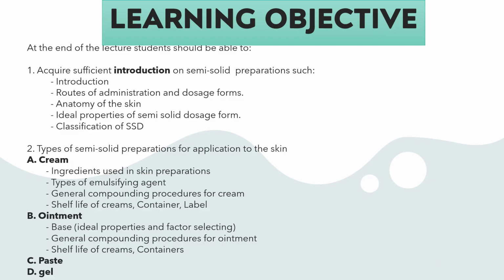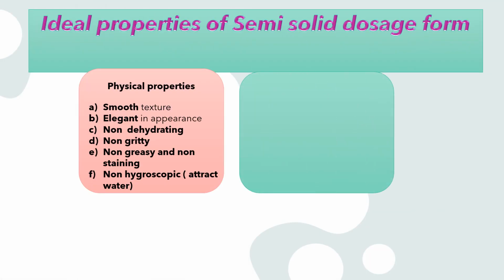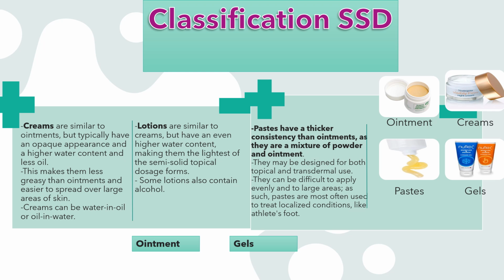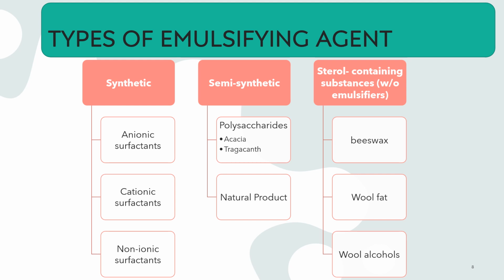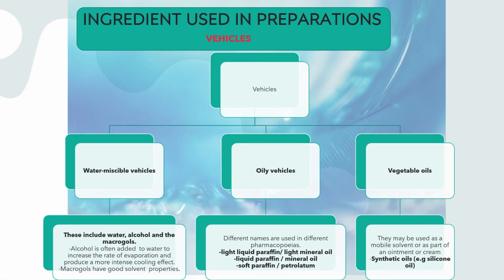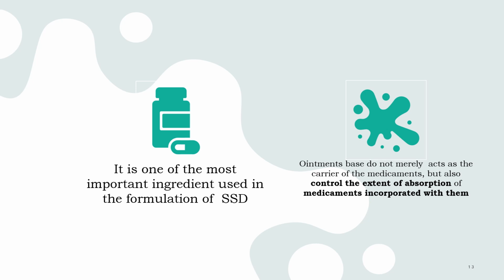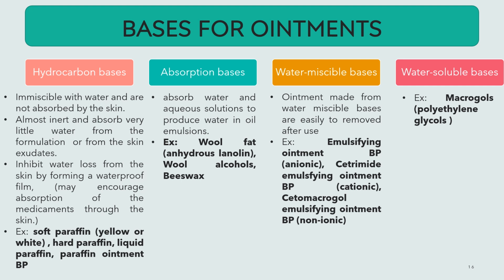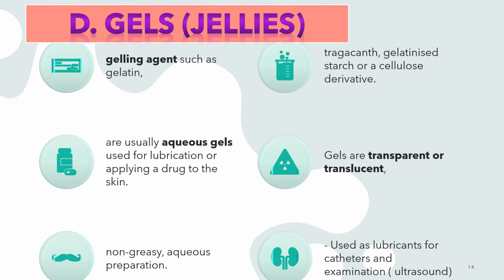Semisolid dosage form 2024